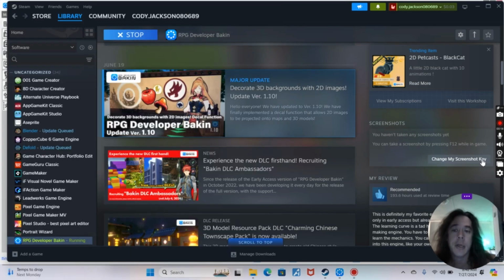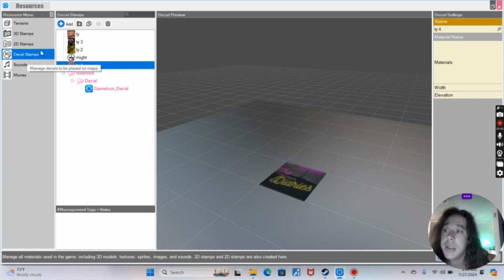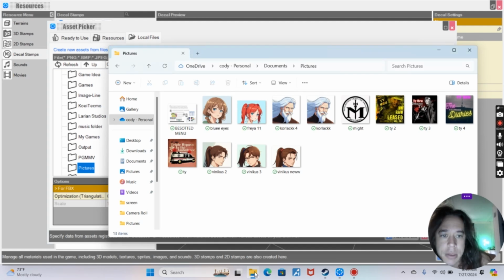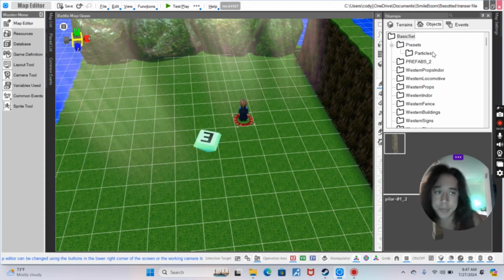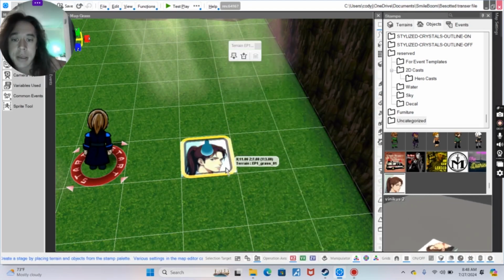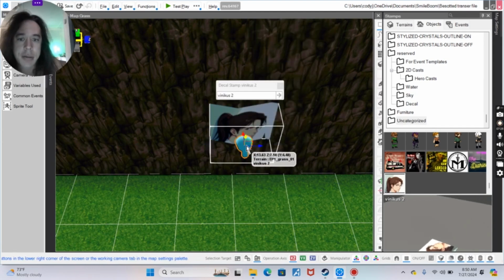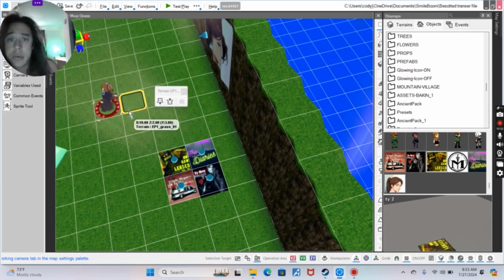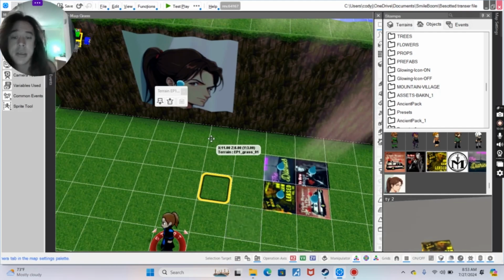Rpg Developer Bakin 3D Background With 2D Images Tutorial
I realized my microphone was not hooked up and was using my microphone from my laptop, so I apologize for the sound quality.

Wishlist Besotted below on Steam.